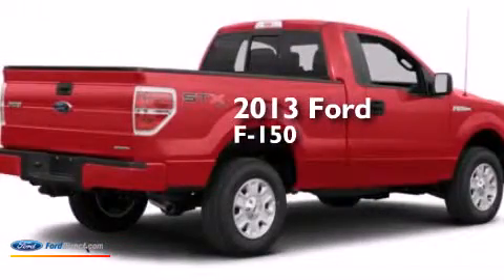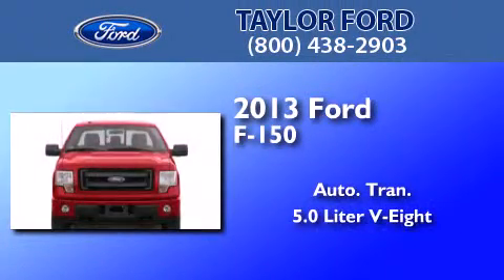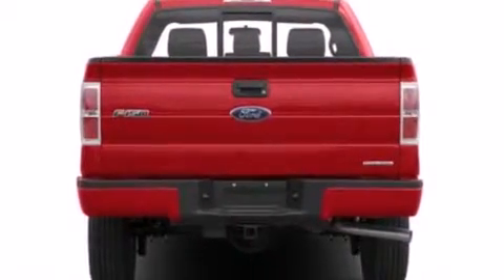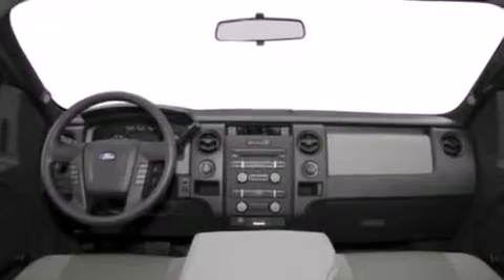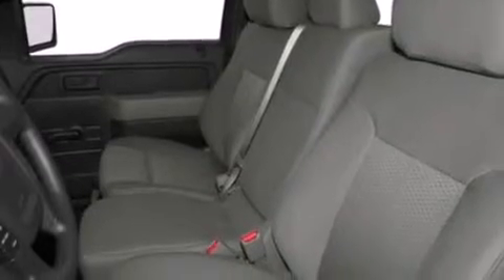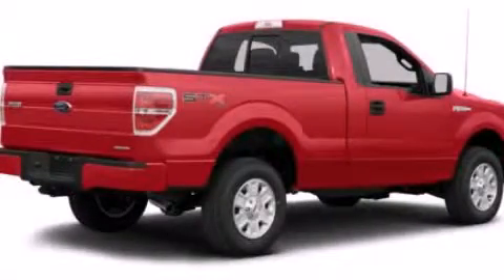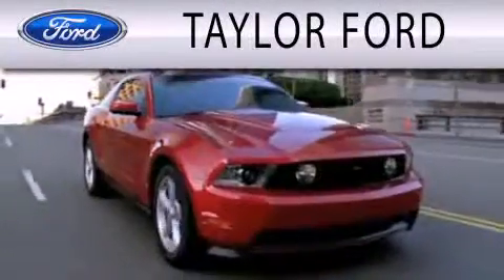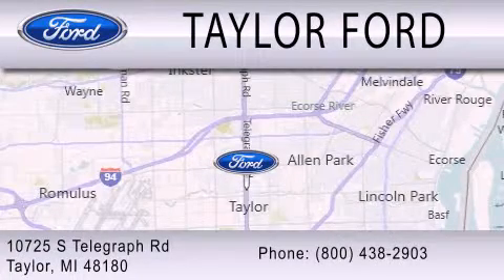2013 FORD F-150 Taylor MI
We have been honored to serve the Taylor MI area , we promise that your experience at our dealership will exceed your expectations ! Year : 2013 Make : FORD Model : F-150 Engine : 5.0L V8 32V MPFI DOHC Trans . : 6-SPEED AUTOMATIC Exterior : RUBY RED METALLIC TINTED CLEARCOAT Miles : 1 Interior : STEEL GRAY Stock : 86716 Taylor Ford S. Telegraph Rd.